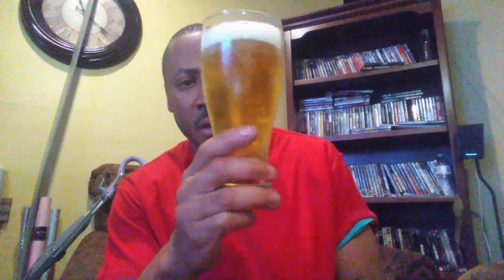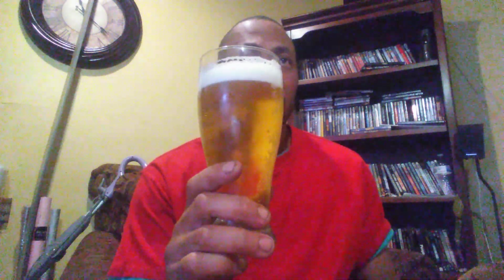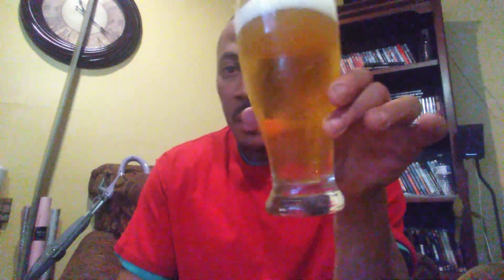Pabst Blue Ribbon Easy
An American Light Lager style. 3.8% ABV. Introduced in 2018.

This is the EASY Pabst Blue Ribbon beer. Nature's choicest products provide its light crisp flavor. Only the finest of hops and grains have been used to create our most easy drinking brew.

Brewed & Owned by Pabst Brewing Company. Milwaukee, WI & Los Angeles, CA